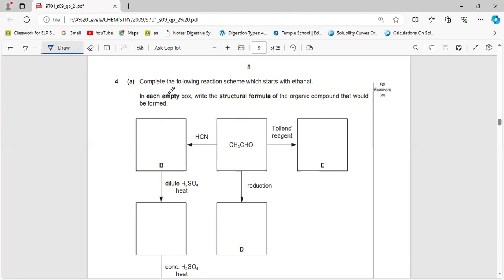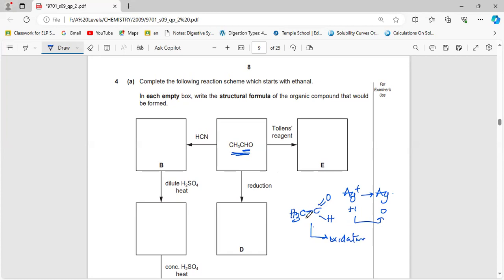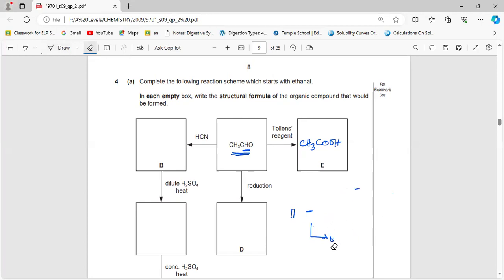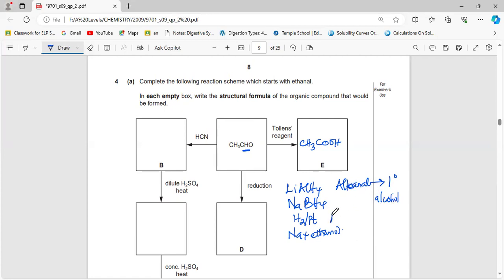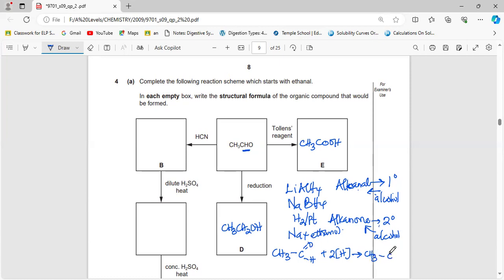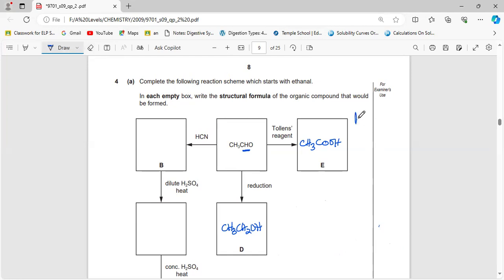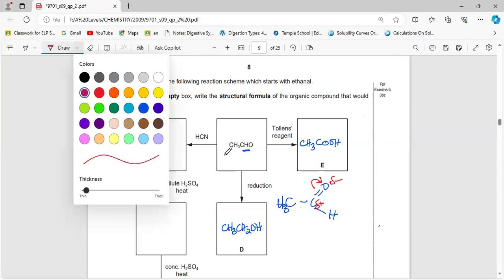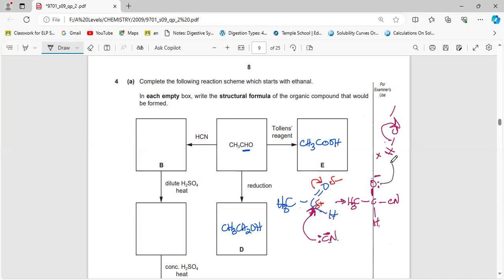AS alkanal reactions 1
Reactions of Alkanals